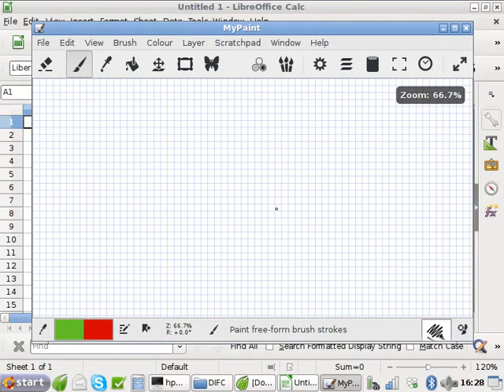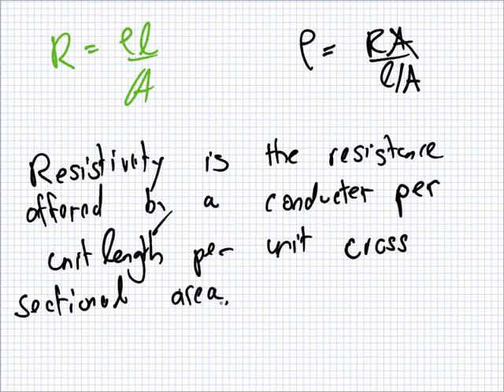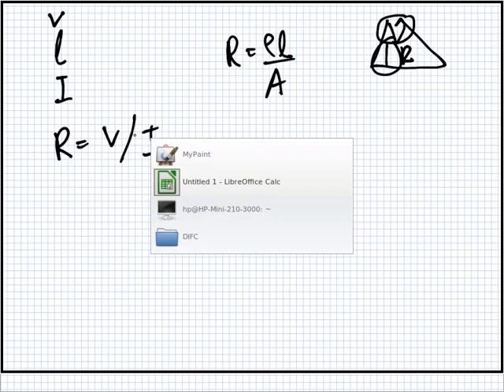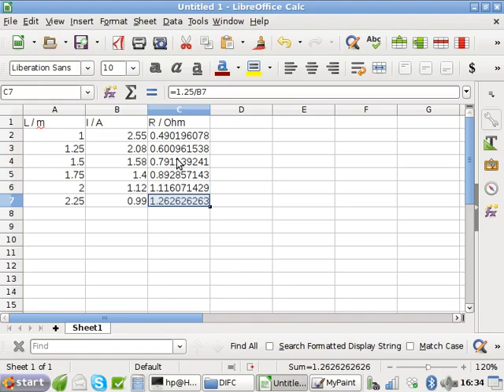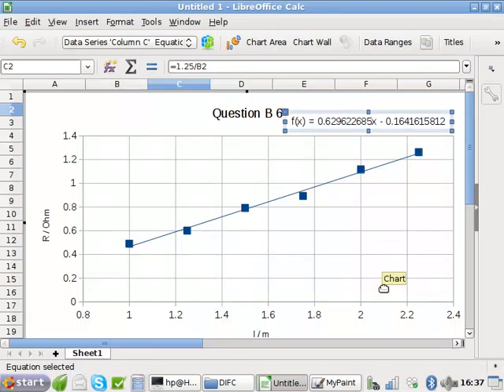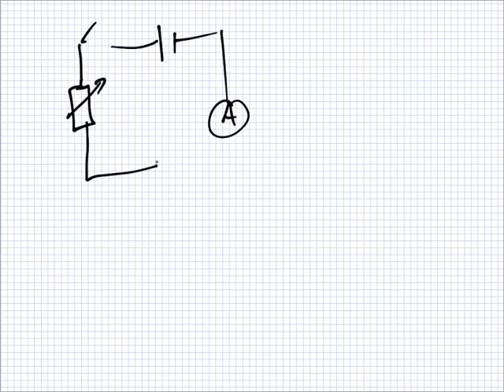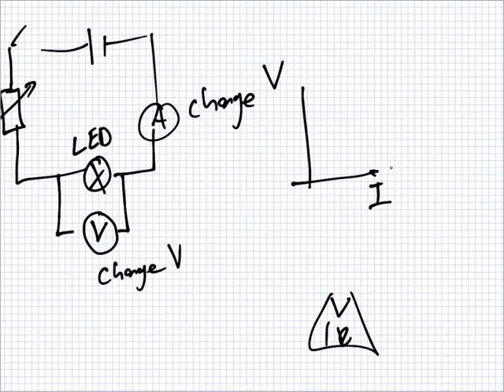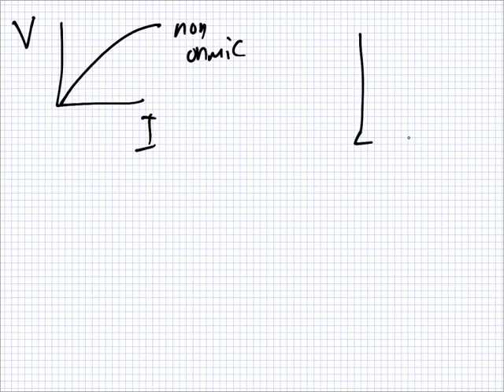B6 | Answer | Physics V3 1314 FINAL